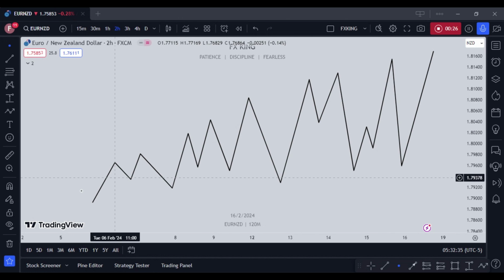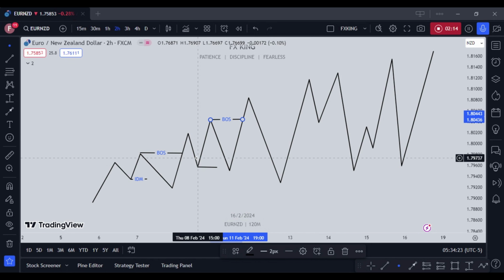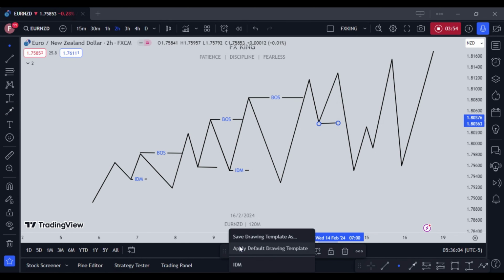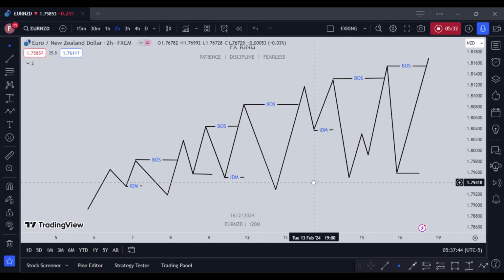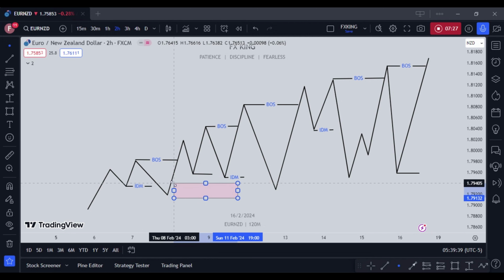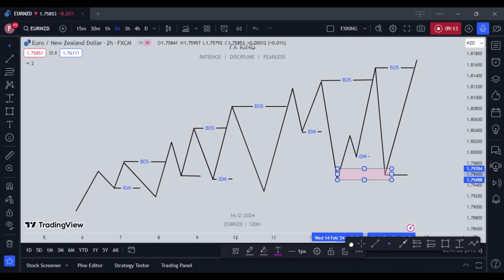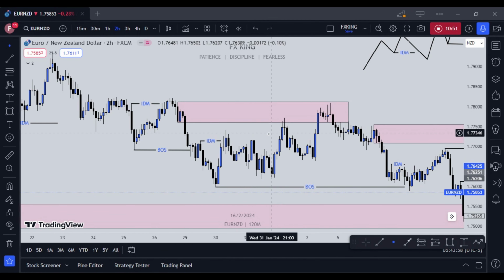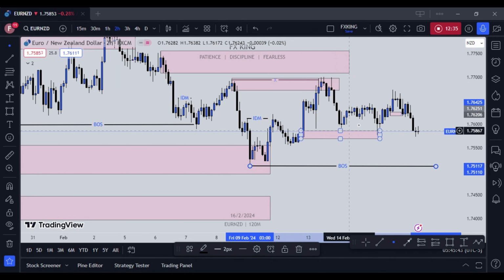HOW TO FIND HIGH PROBALITY ORDERBLOCK